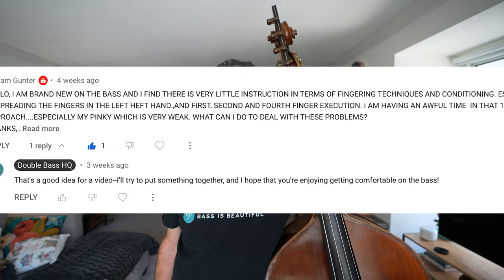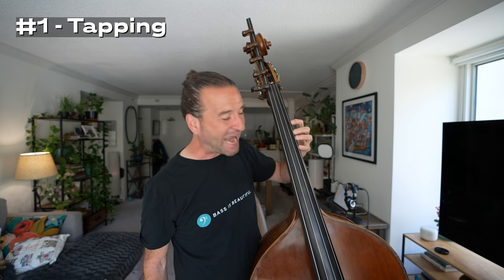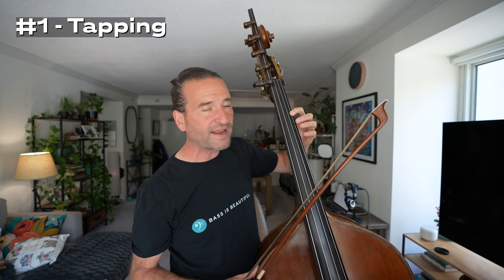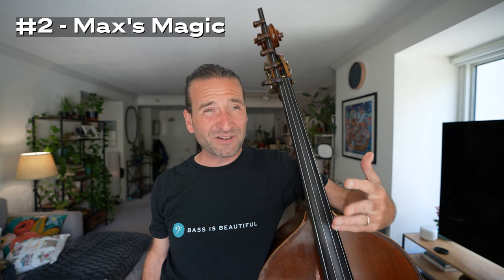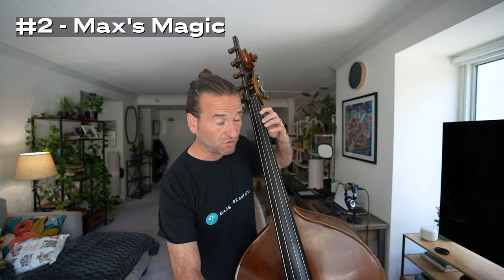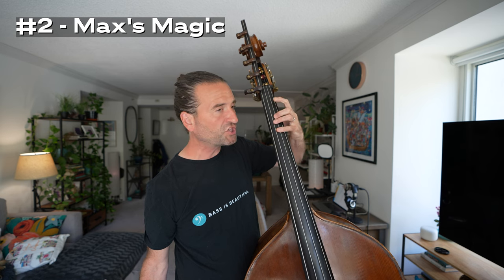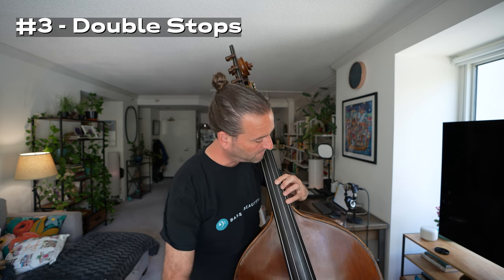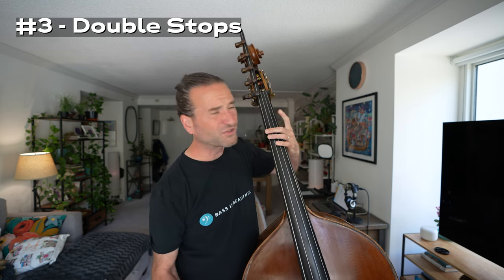How to Strengthen Your Left Hand for Better Double Bass Playing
TIMECODES:

0:00 - intro
0:24 - #1 - Tapping
2:03 - #2 - Max's Magic
3:48 - #3 - Double Stops